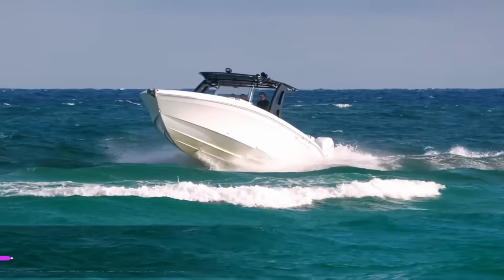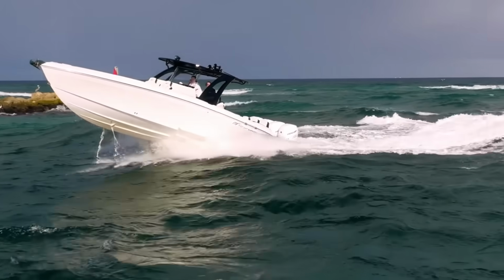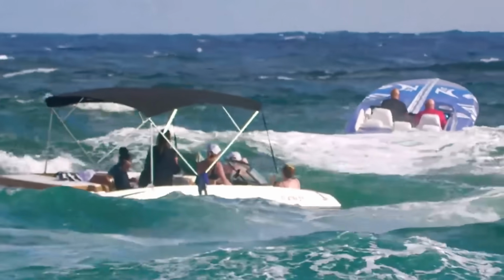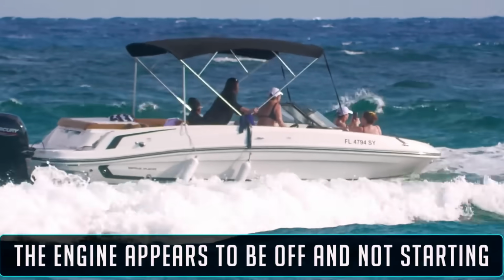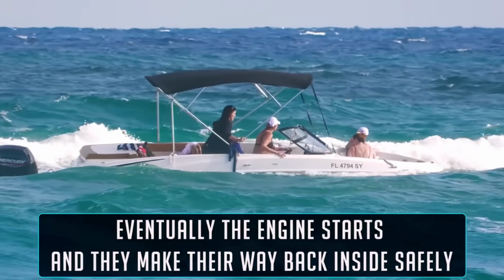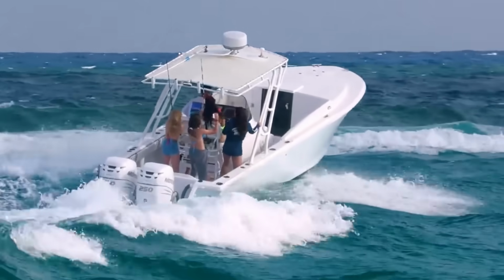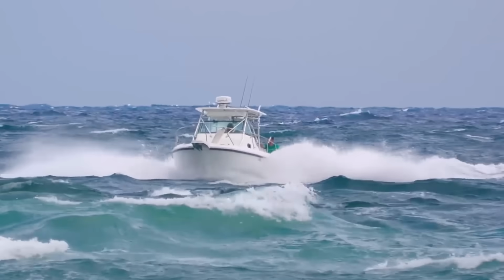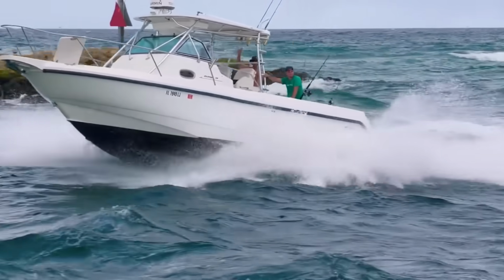LADY CAPTAIN GOES DOWN AT BOCA INLET ! | Boats vs Haulover Inlet